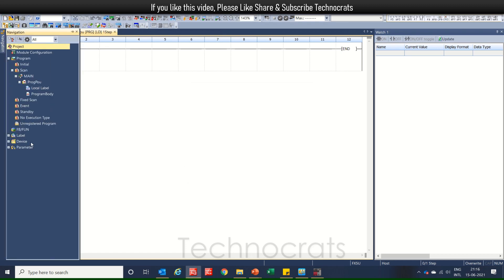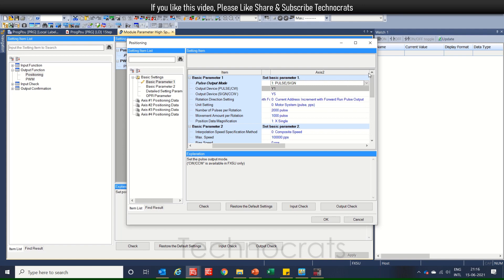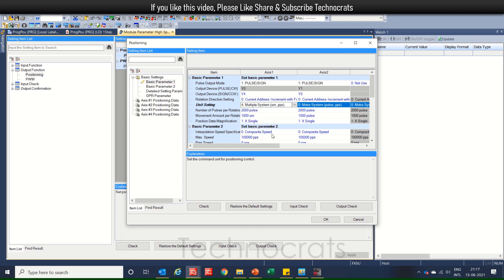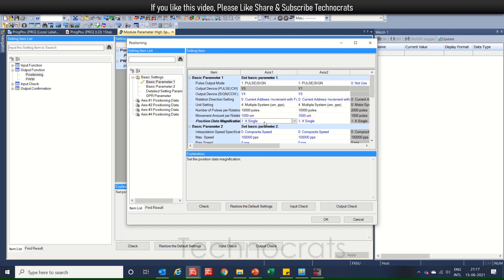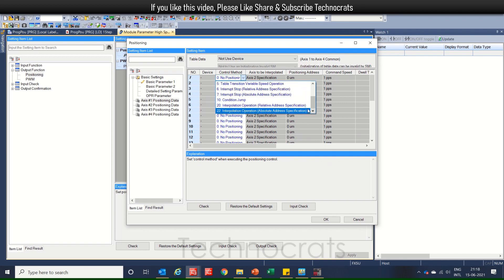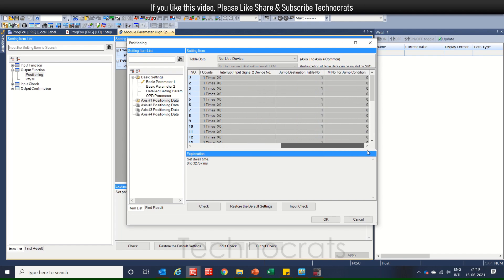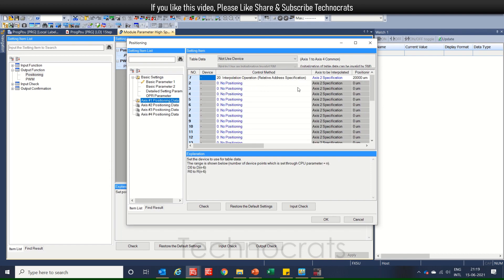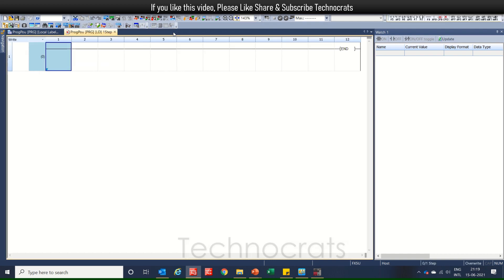2 Axis Servo Interpolation (Pulse train) Using Mitsubishi PLC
This video is about Linear Interpolation between 2 Axis, Both servo drives with Pulse Train Input connected to Mitsubishi Plc fx5u high speed outputs.
By using TBL instruction.